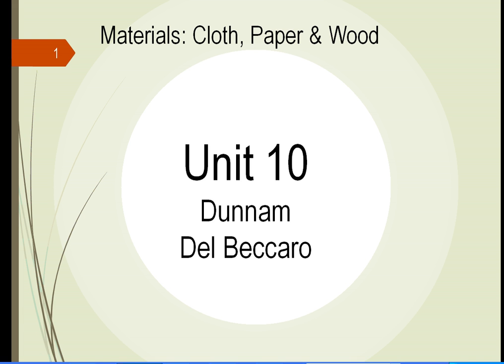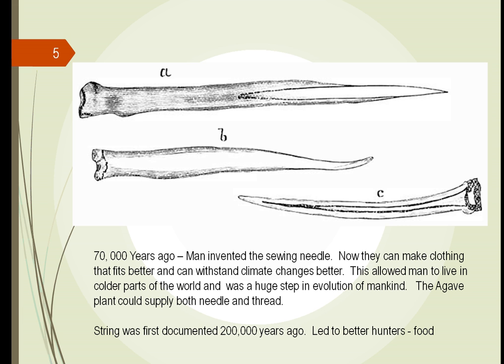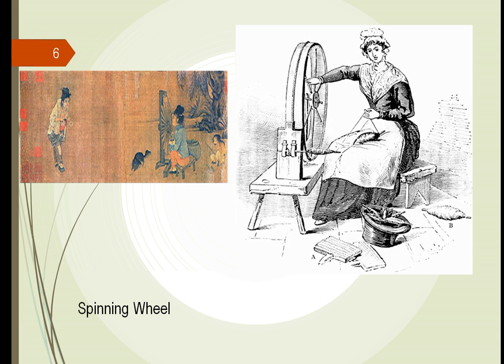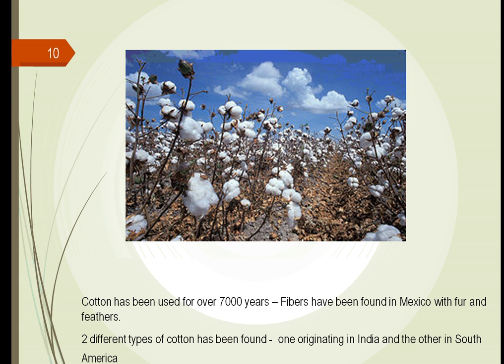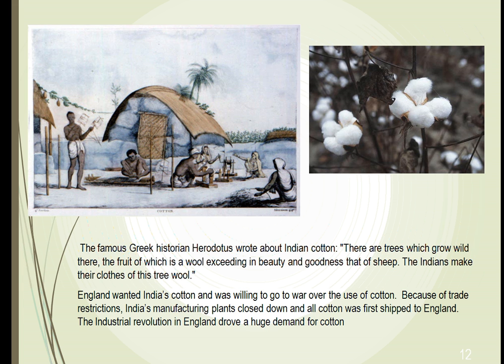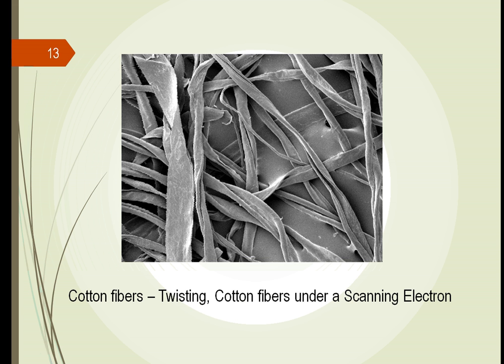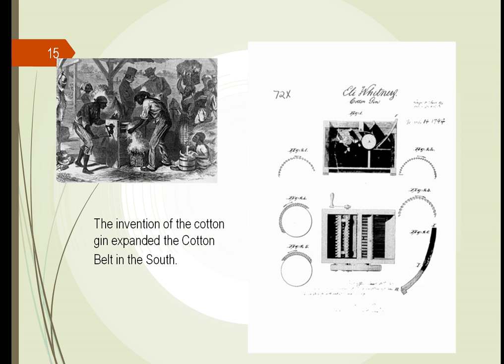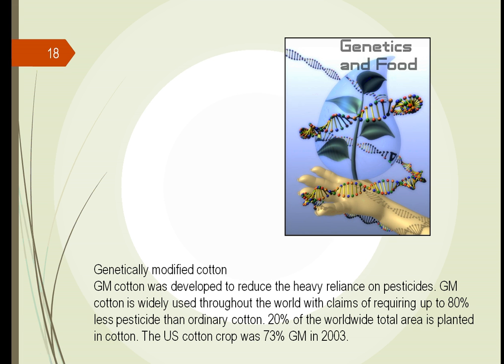Unit 10 Part 1